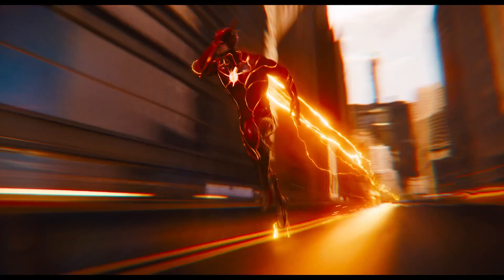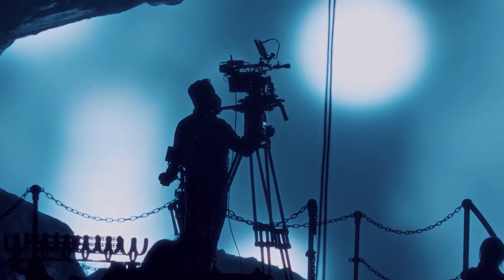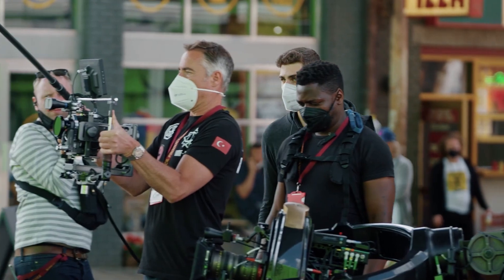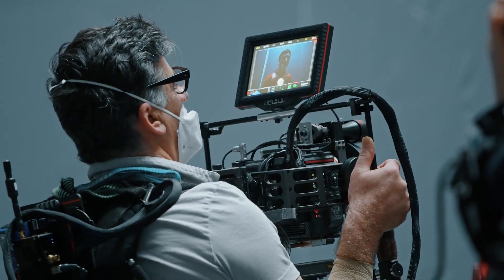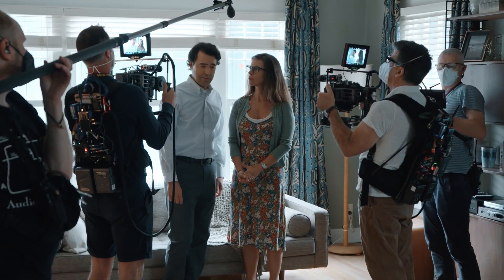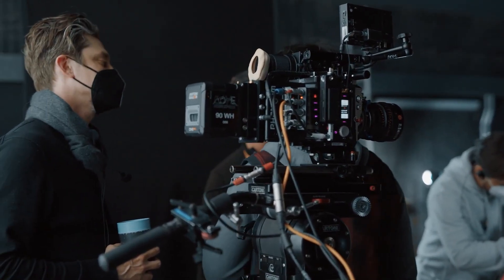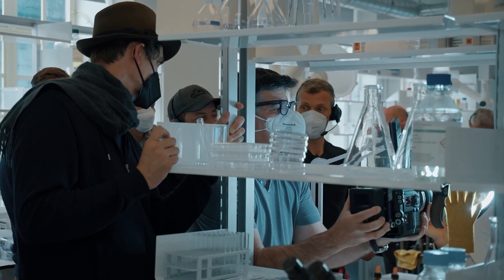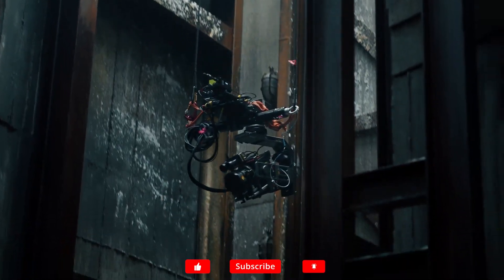THE FLASH (2023) Behind-the-Scenes cinematographic experience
The Flash "cinematographic experience" Featurette
Directed by Andy Muschietti and starring Ezra Miller, Ben Affleck, Sasha Calle, Michael Keaton, Michael Shannon, Ron Livingston, Antje Traue, Temuera Morrison...

Barry Allen uses his super speed to change the past, but his attempt to save his family creates a world without super heroes, forcing him to race for his life in order to save the future.